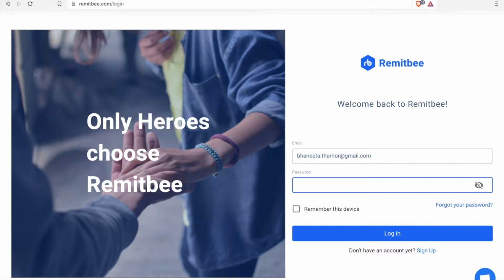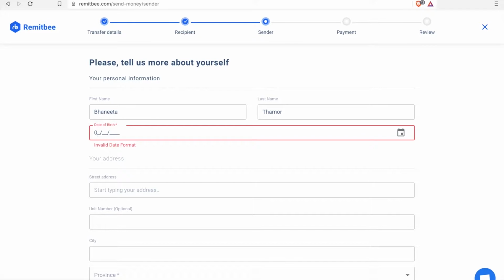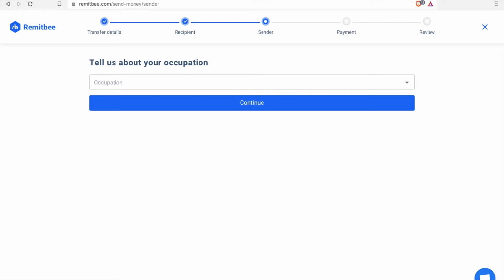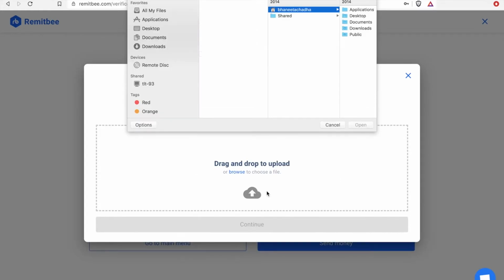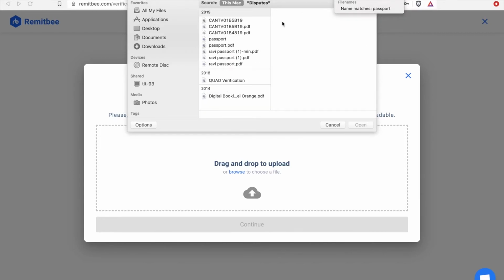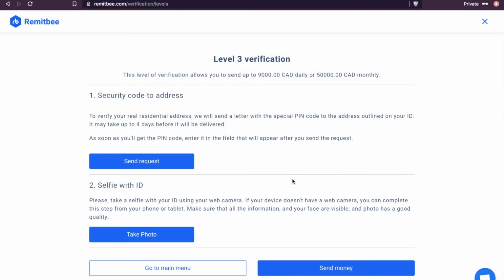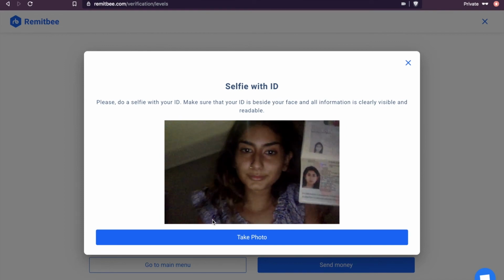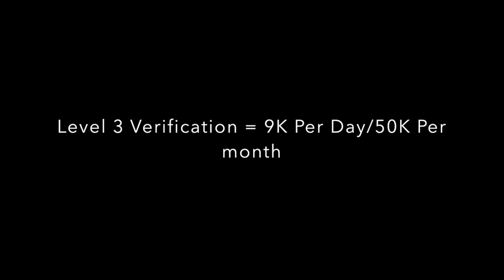Remitbee - How to Verify Your Account (Levels 1-3)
To prevent fraudulent activities and ensure that your money and personal data are safe, each Remitbee customer needs to complete a one-time verification process.

Remember, you need to verify your account just once! As soon as verification is completed, you will be able to send money in a matter of a few clicks.

The process is very simple and could be performed in two ways.

First way is simply to send your first transfer and follow our instructions:

During your first transaction we will ask you to provide some personal data – first and last name, residential address and occupation.
At the end of your transfer, overview all the details and confirm your transfer.
After that you will see a message where we will ask you to upload documents to complete your verification. Click on the button and follow the instructions.

Your transfer will be pending until your documents are verified (usually takes up to 24 hrs). Once they are verified, your money transfer will be released and delivered automatically. We will send you a notification and email during each step of this process to keep you updated.

Next, you will be transferred to the Verification Level 2 screen. To complete your verification, follow instructions provided on the page, and verify your address and bank account or your date or birth and bank account. There are many options of documents you may submit listed below for this purpose

Utility Bills
Phone Bill,
Hydro Bill
Gas Bill etc.
Drivers License
Proof of bank account

Bank Statement -
Chequing Account,
Loan Statement,
Credit Card Statement)
Proof of the birth date- Valid Canadian Issued ID

Drivers License,
Passport,
Provincial ID,
Permanent Resident Card
Nexus Card
Record of Landing etc.

After you upload each of them, our agents will manually verify them within the next 24 hrs, and your transaction will be released automatically.

Second way to verify your account is to go directly to the verification page, and complete Level 1 and Level 2 verification. (insert the links to the verification screen) Level 2 verification will allow you to send up to 3000 CAD per day or up to 25000 CAD per month.

To complete the verification, follow these instructions:

From the dashboard, click on the account menu on the top right corner of the page. Small secondary menu should open.
Here you need to find the “Verifications and Limits” tab and click on it.

Next, you will see the verification menu with different levels of verification and sending limits. We recommend completing Level 1 and Level 2 verification for most of our users.
Click the Level 1 button.

If for some reasons you were not able to do that, you can click on the special button in each section and verify everything right away.
After that, you just need to provide us with your personal information – first and last name, residential address, industry and occupation.

As soon as you fill all personal information, verified email and phone number, your Level 1 verification is successfully completed, and you can move to Level 2.
For level 2 you need to verify your address and bank account or your date of birth and bank account. There are many options of documents you may submit listed below for this purpose

Utility Bills
Phone Bill
Hydro Bill, Gas Bill etc.

Bank Statement -
Chequing Account,
Loan Statement,
Credit Card Statement)

Drivers License,
Passport,
Provincial ID,
Permanent Resident Card
Nexus Card

After you upload each of them, our agents will manually verify them within the next 24 hrs, and your verification will be automatically completed.

If you need to send bigger amounts, you can increase your sending limit by completing Level 3 and Level 4 verifications

Download the Remitbee App for iPhone and Android today!